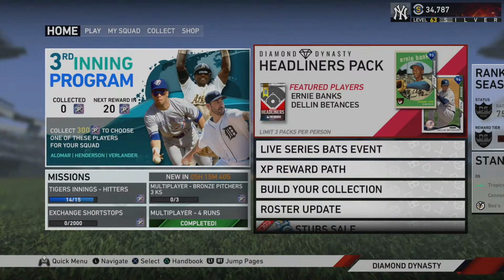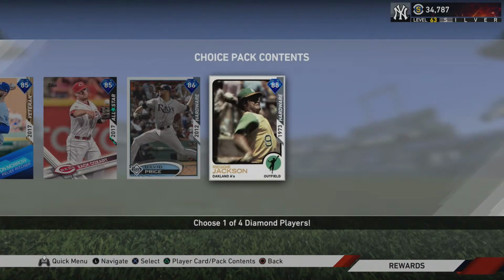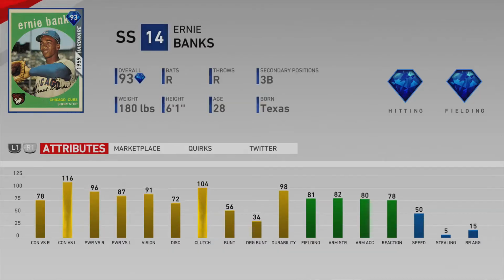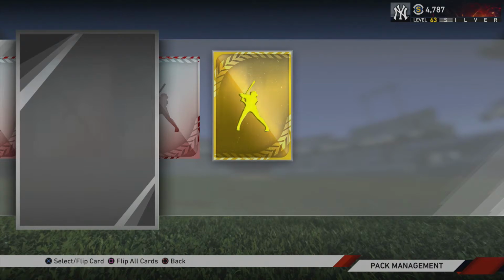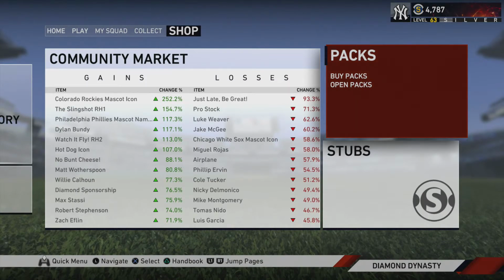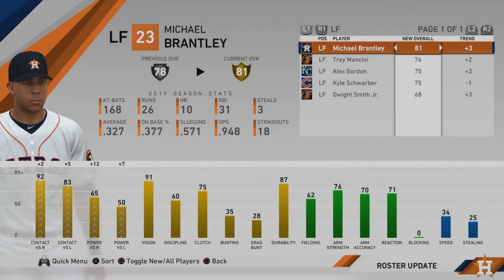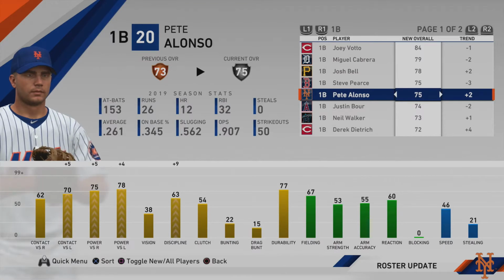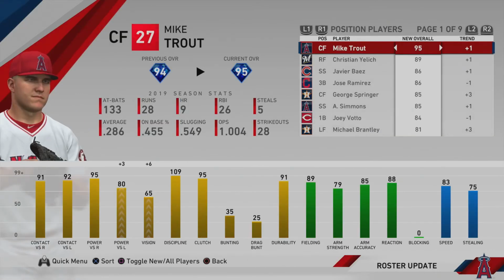May 17th Roster Update and 3rd Inning Program!!